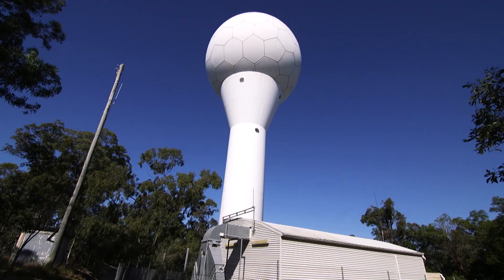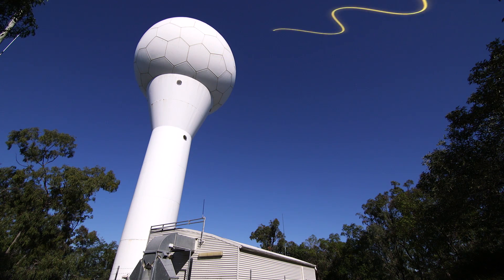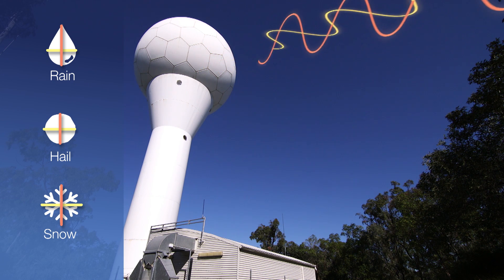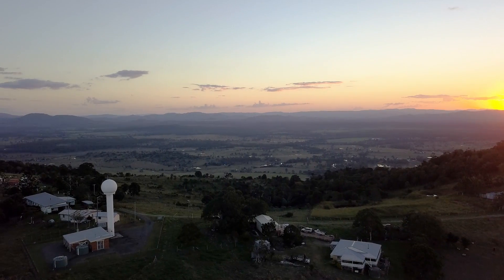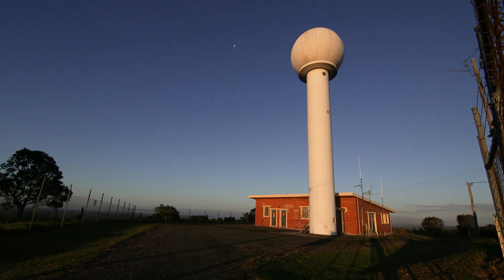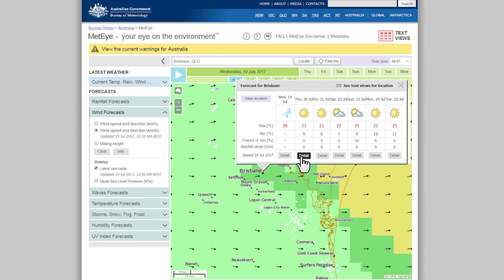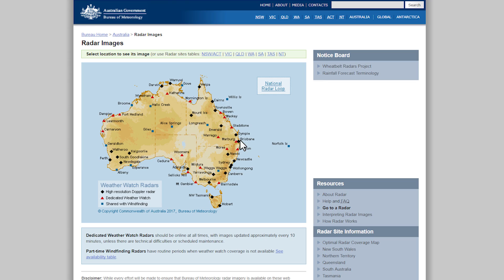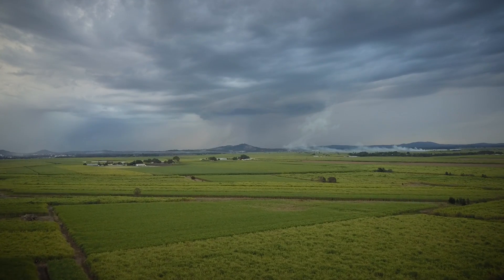Mt Stapylton radar upgrade - Queensland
Brisbane's Mt Stapylton radar will be offline for its mid-life upgrade from 22 August 2017, returning to service by late September. The upgrade will extend the radar's life by about ten years, and will give our forecasters a more detailed picture of weather around Brisbane. While the Mt Stapylton radar is offline, if you're in South East Queensland, you can use the nearby radars at Marburg and Gympie as alternatives; and northern New South Wales will have radar coverage from Grafton